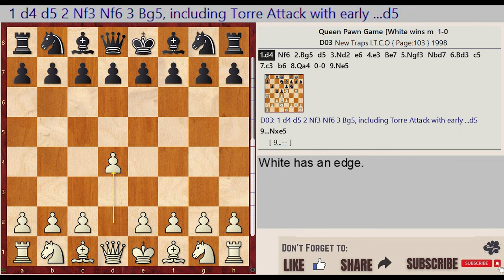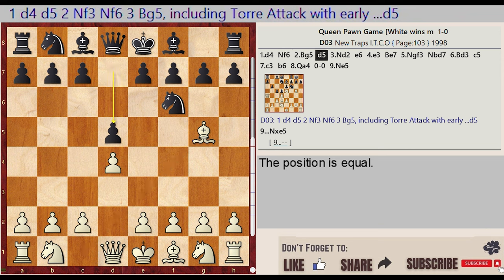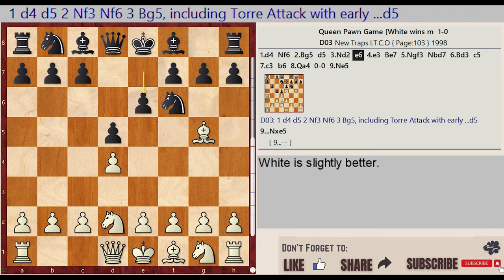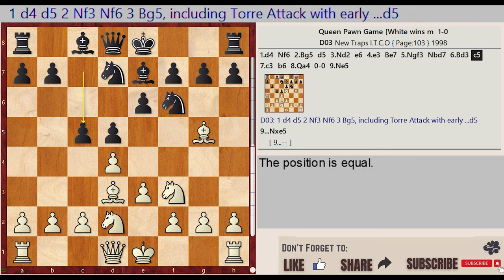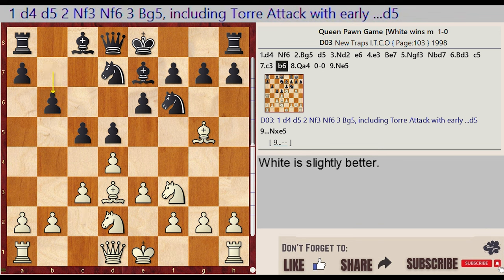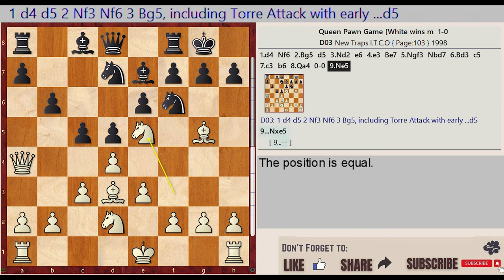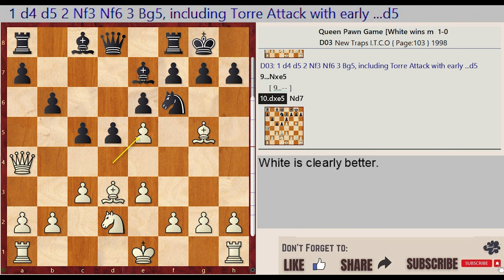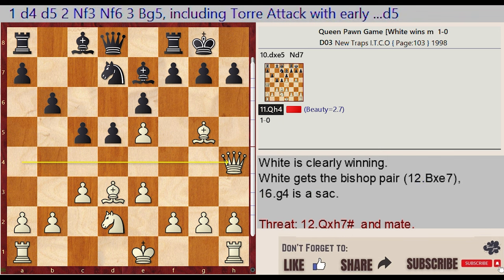NEW TRAPS in the Chess Opening || D03: 1 d4 d5 2 Nf3 Nf6 3 Bg5, including Torre Attack with early d5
Jacob Aagaard
Grandmaster Preparation - POSITIONAL PLAY